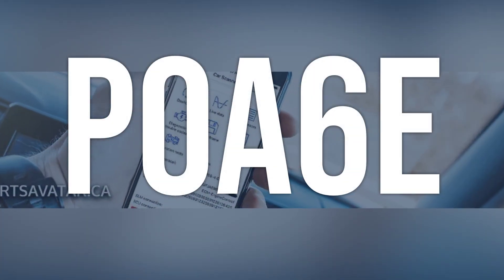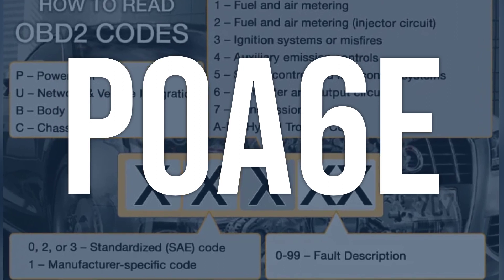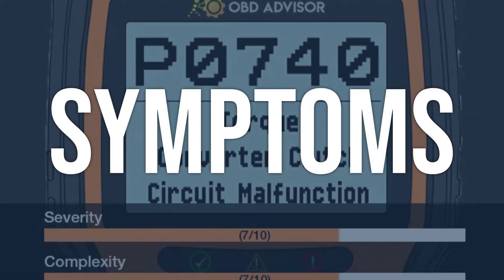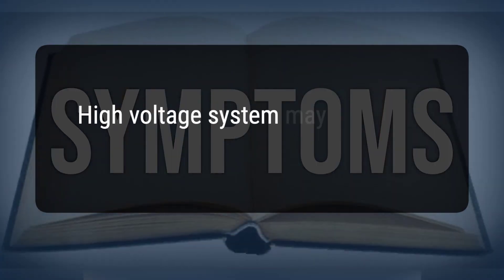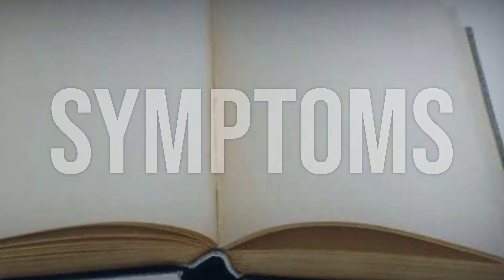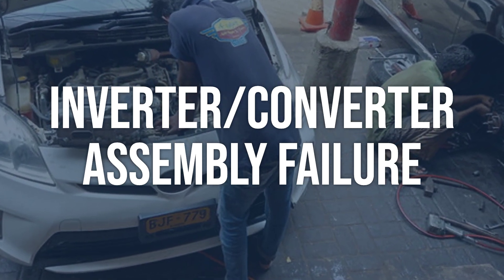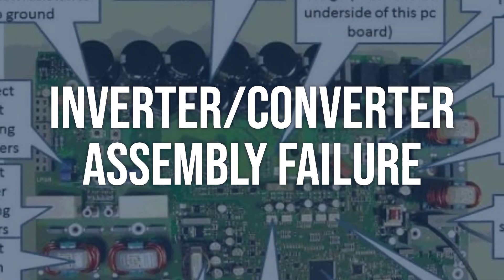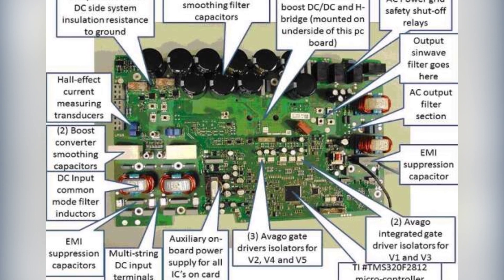How to Diagnose and Fix P0A6E Engine Code - OBD II Trouble Code Explain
The OBD-II fault code P0A6E means that the high voltage system may not operate due to a Drive Motor 'B' Phase W Current High. This code is triggered when the High Voltage control module detects a failure of the current monitoring sensors.
de49